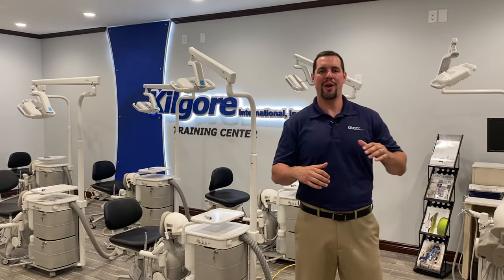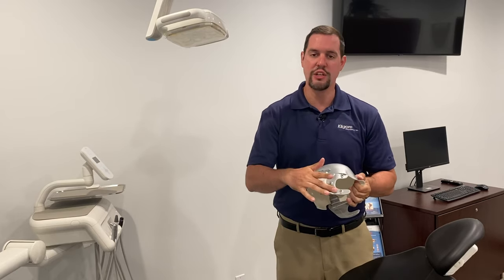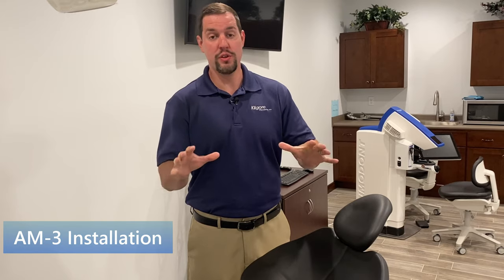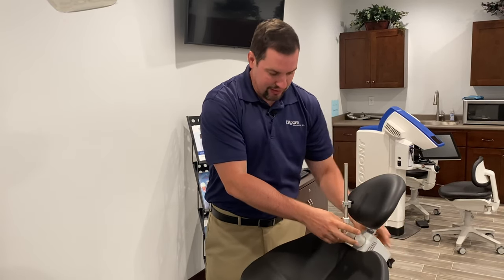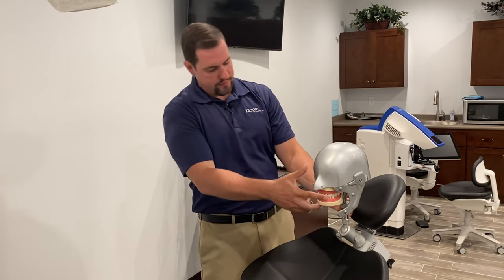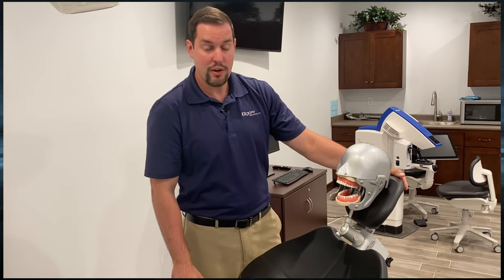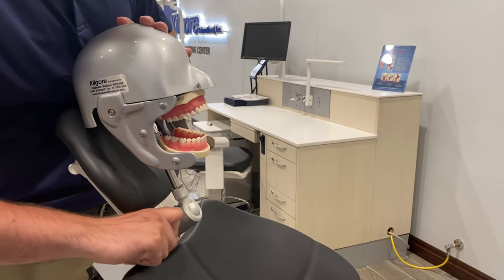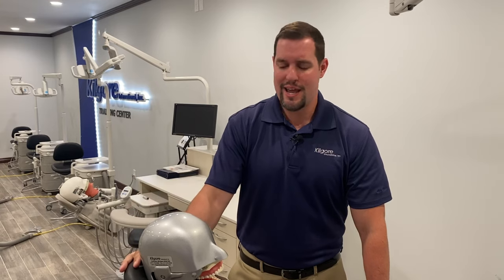Kilgore International - AM-3 Manikin Kit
In this video we will go over the components and function of the AM-3 Manikin Kit! the link for the AM-3 is below along with a link to view our mounting options.